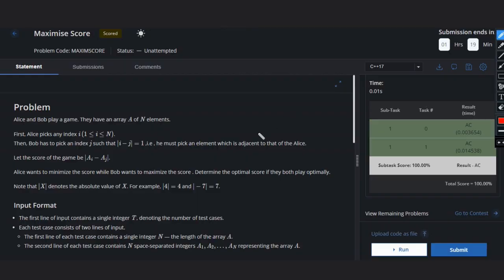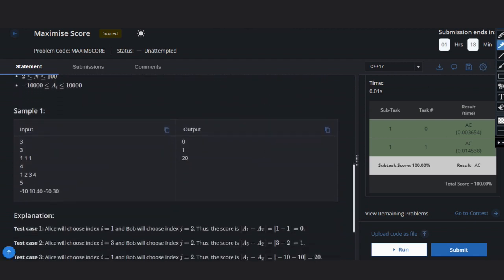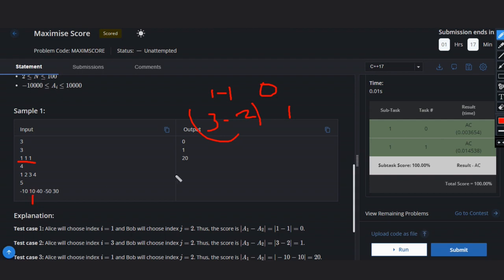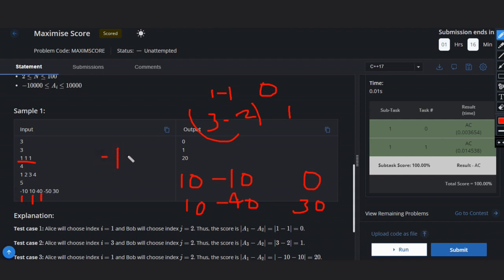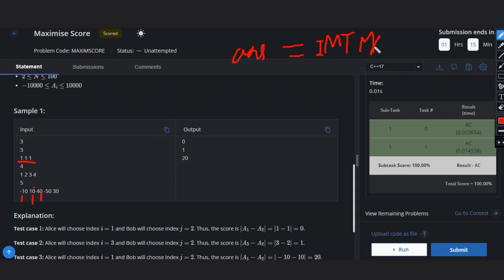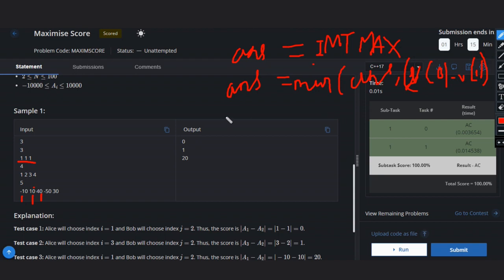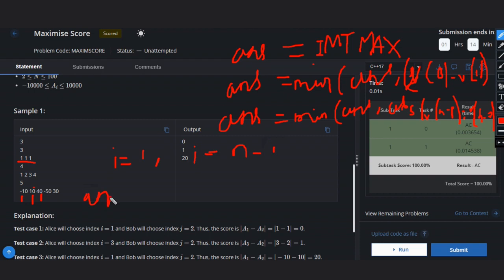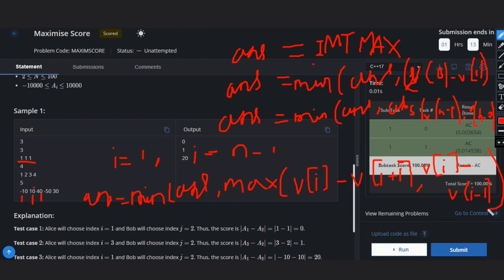Maximise Score | MAXIMSCORE | Codechef Solutions